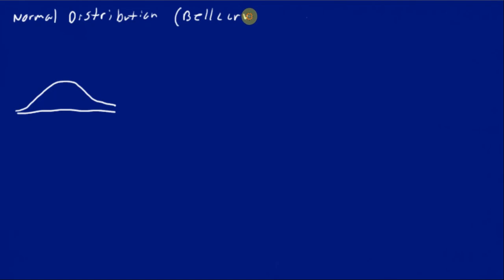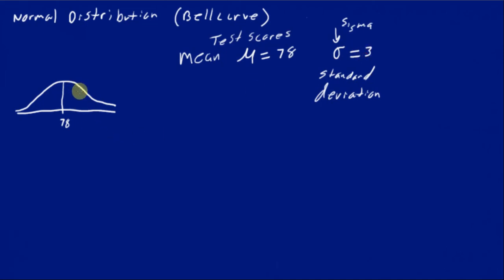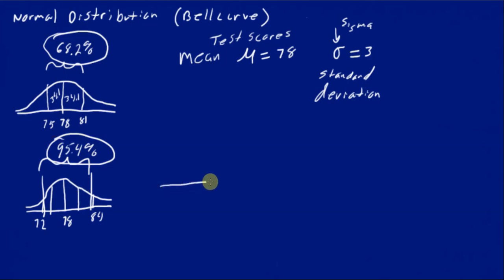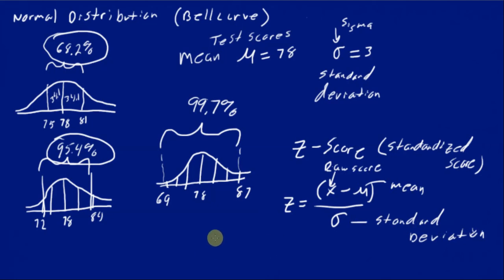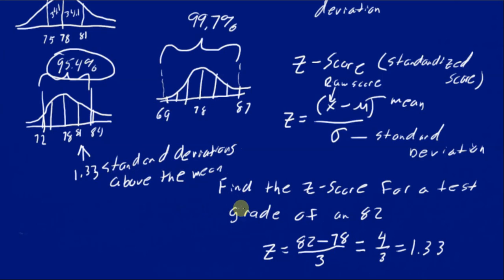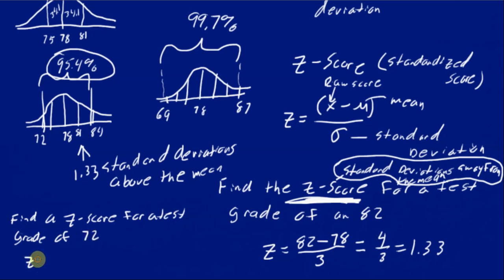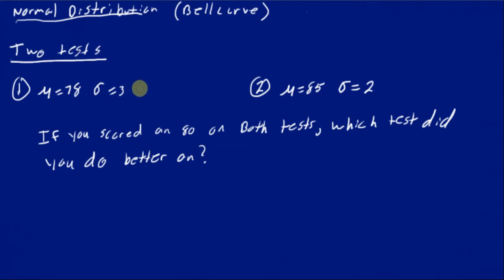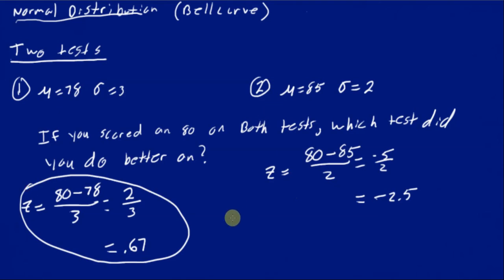Day27 Alg II H